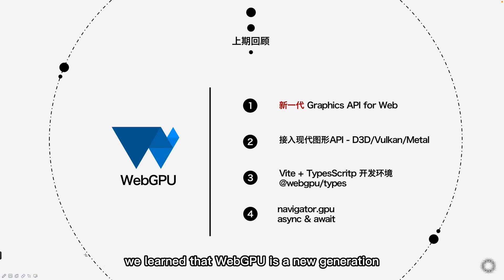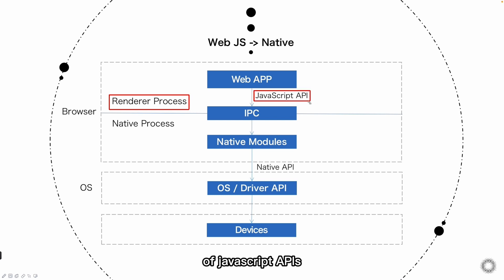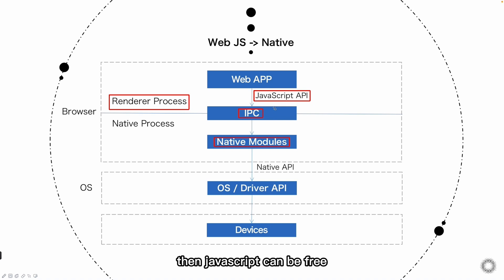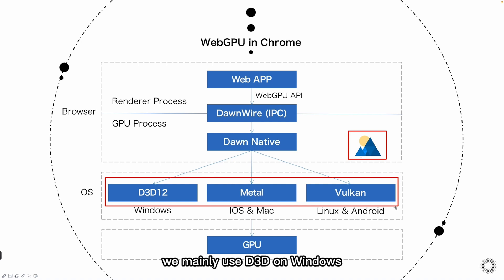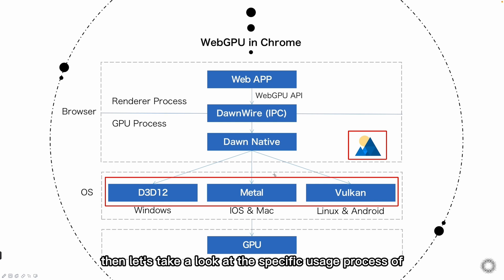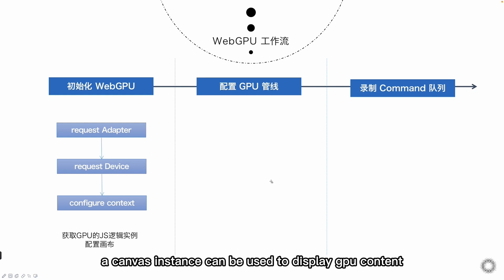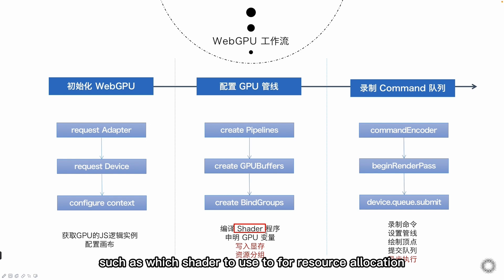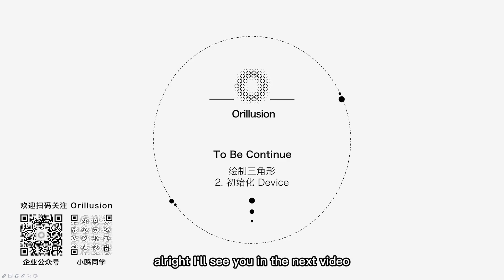Learn WebGPU #2.1 Pipeline Introduction